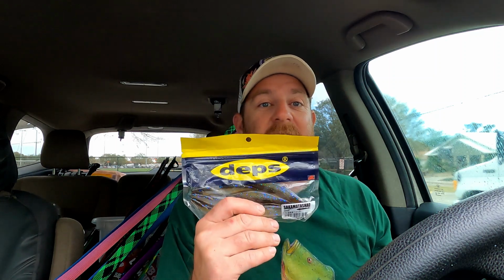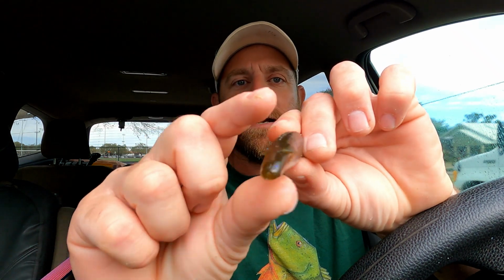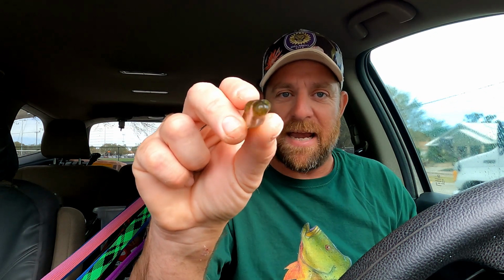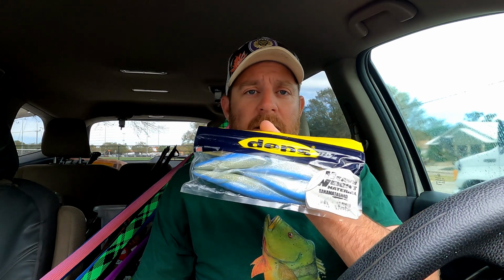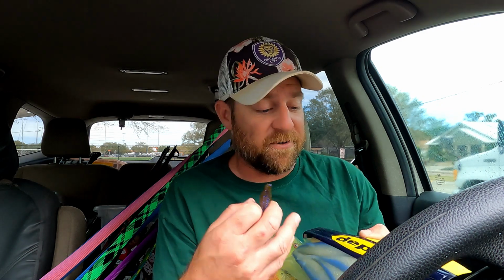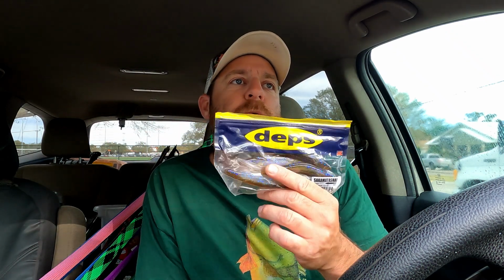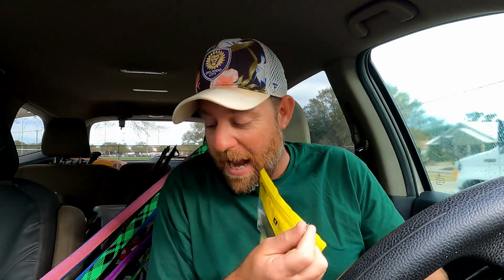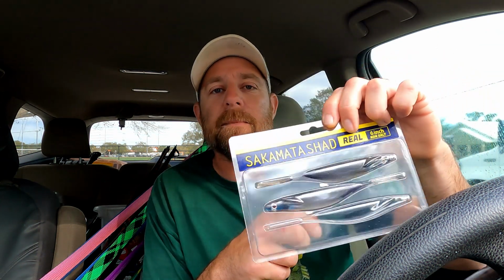Catching fish and breaking down my favorite soft plastic bait, the Deps Sakamata Shad.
I don't have any fish finders or sonar setup on my kayak, so even though I am talking about a bait that has been gaining even more notoriety as a FFS bait, I just love it and use it for all the other reasons that make it magical.